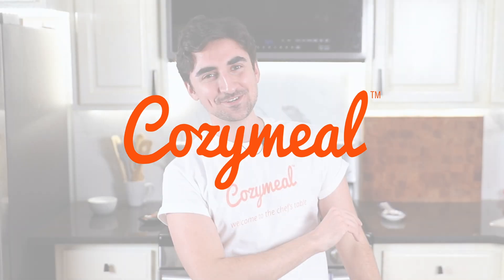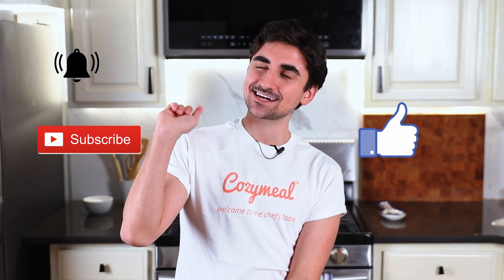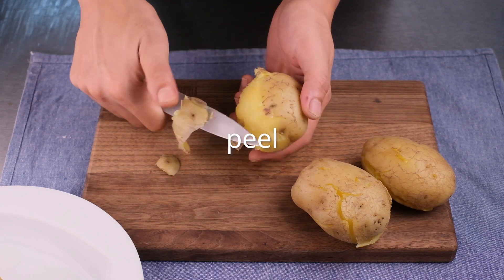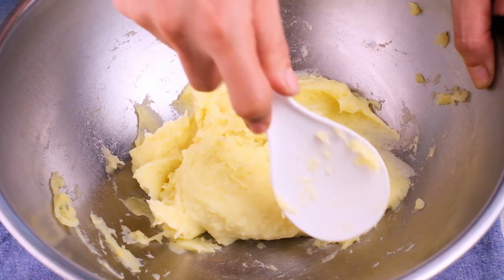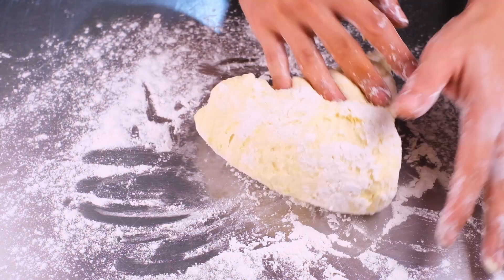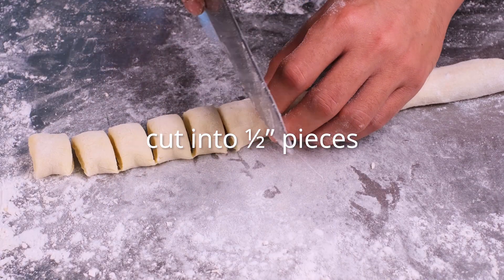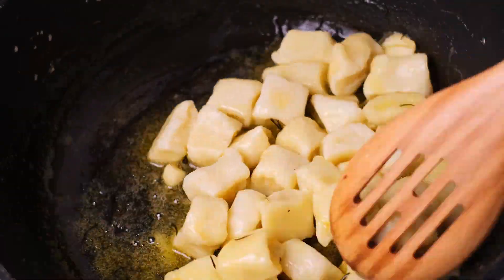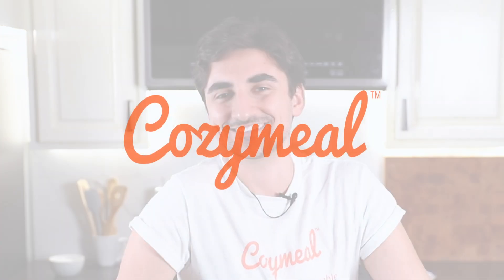Try This EASY Italian Gnocchi Recipe in Endlessly Creative Ways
Make this simple Italian gnocchi recipe your own and explore different combinations that are delicious in every way!

Ingredients

Servings: 3
2 lb potatoes
4 cup(s) 00 or all-purpose flour
2 eggs
1 tsp salt

Step 1
Add your potatoes to a large pot of cold water and bring the pot to a boil. Boil the potatoes for about 30-40 minutes. If you’re able to easily pierce the potato with a fork or the tip of a knife, then they are done.

Step 2
While they are still warm, peel the potatoes.

Step 3
Next, using a masher or a fork, mash the potatoes.

Step 4
Mash your potatoes into a volcano shape, creating a “crater” in the center. Then crack your eggs in this center crater and add a pinch of salt.

Step 5
Thoroughly mix the eggs in with the mashed potatoes.

Step 6
Then work the flour into the egg and potato mixture, incorporating it a little bit at a time.

Step 7
On a floured surface, knead the dough for roughly 5-8 minutes. Only add in more flour when the dough becomes too sticky.

Step 8
At this point, the consistency of the dough should be compact, smooth and elastic. Now it’s time to shape the dough into a ball and cover it with a little bit of flour. Let the dough rest for about 10 minutes or so.

Step 9
Next, cut a piece of the dough and roll it into a ½-inch thick cylinder shape.

Step 10
Take this ½-inch cylinder and begin cutting it into gnocchi shapes. The gnocchi should be cut into ½-inch wide pieces. You can check the consistency of the dough by placing a few in a pot of boiling salted water. If the dough seems too soft, then add a bit of flour. If the dough seems too hard, then use less flour next time.

Step 11
Finish cutting the rest of the dough into ½-inch wide gnocchi pieces.

Step 12
Boil all the gnocchi in a pot of boiling salted water. You will only need to boil the gnocchi for about 60 seconds.

Step 13
Lastly, serve the Italian gnocchi with your favorite sauce. We hope you enjoy this recipe and experiment with different sauces, side dishes, and more!